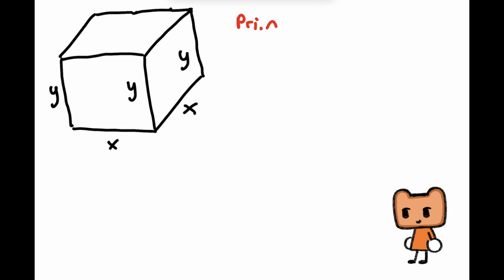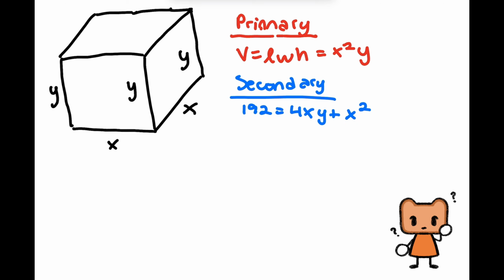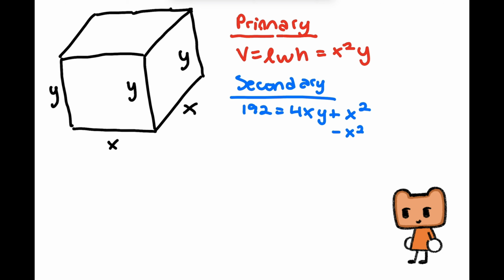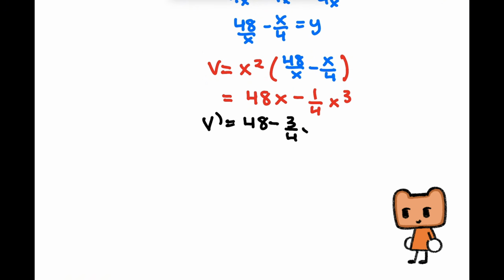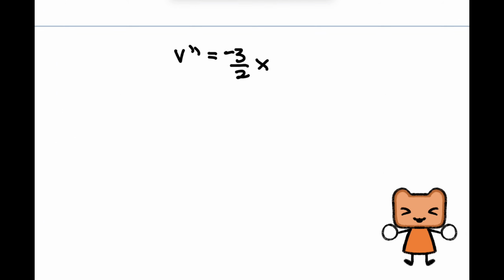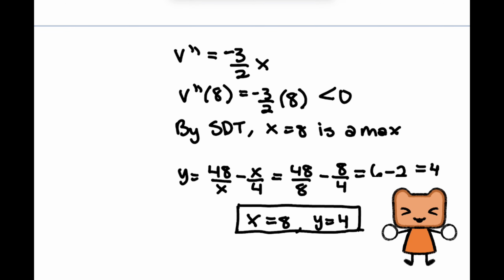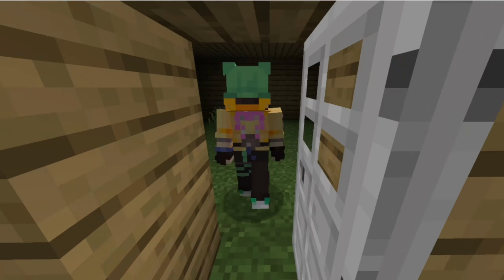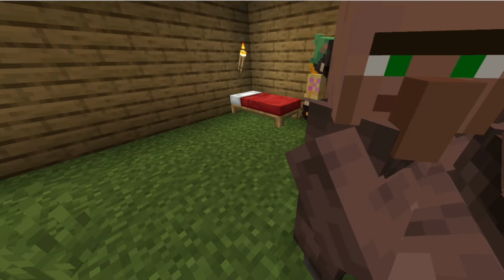Villager House Derivative Problem! AP CALC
Minecraft video me and a few of my friends made for our AP Calculus extra credit project.